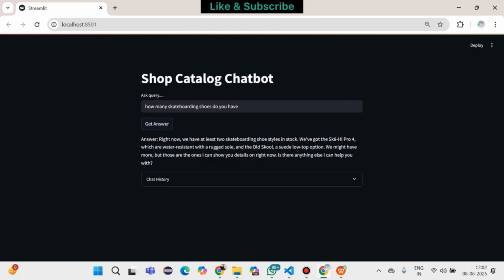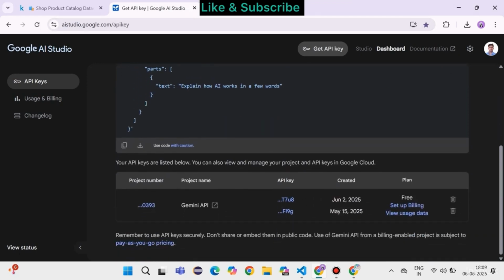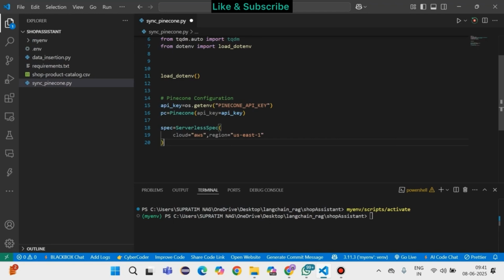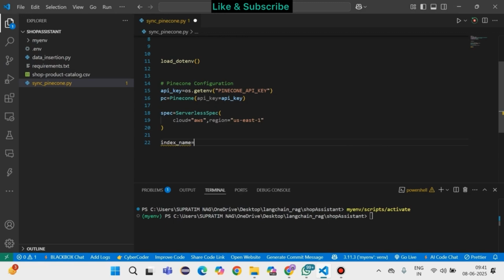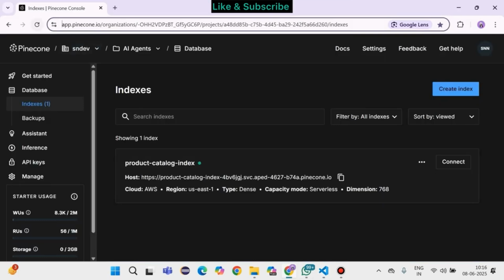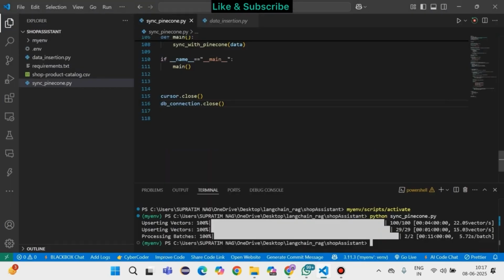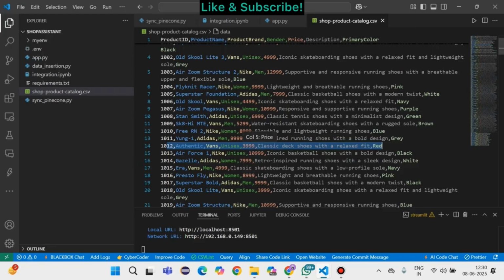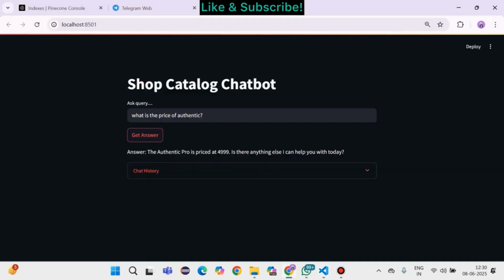End-to-end Smart RAG Chatbot with PineconeDB, Gemini AI | Shop Assistant Chatbot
🛍️ In this video, we’ll build a powerful Shop Assistant Chatbot using Retrieval-Augmented Generation (RAG) with LangChain, Pinecone, and Gemini AI.

This is the first real-life use case of RAG on this channel — tailored for e-commerce and retail product catalogs! Unlike general AI models, this chatbot is trained on your shop’s own data and can respond with product-specific answers.

💡 What You’ll Learn:
- How to build a professional RAG pipeline
- Embedding product data from MySQL and syncing it to Pinecone
- Using LangChain with Google Gemini to generate context-aware responses
- Building  the chatbot UI using Streamlit

📁 Tech Stack:
- MySQL (for shop data)
- Pinecone (as vector store)
- Google Gemini 1.5 Flash (LLM)
- LangChain (RAG framework)
- Streamlit (frontend deployment)

Timestamp :
00:00 - 01:29 : Intro
01:30 - 03:50 : Demo
03:51 - 07:15 : Process workflow
07:16 - 08:25 : Prerequisite
08:26 - 10:55 : Setup Environment
10:56 - 28:12 : Data Insertion to MySQL
28:13 - 56:04 : Sync with Pinecone DB
56:05 - 01:25:00 : Notebook for Retrieving Data
01:25:01 - 01:32:05 : Streamlit UI
01:32:06 - 01:35:12 : Final Result

🚀 This is Version 1 of the series, where we’ll continue upgrading this chatbot in future episodes — with admin panels, voice input, dynamic knowledge base updates, and much more.